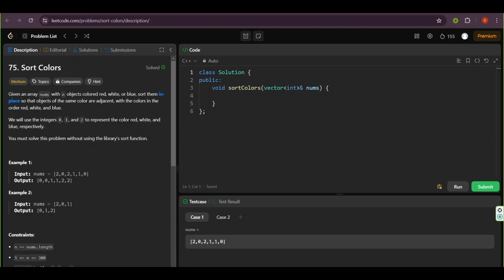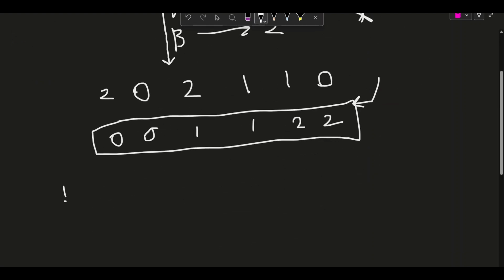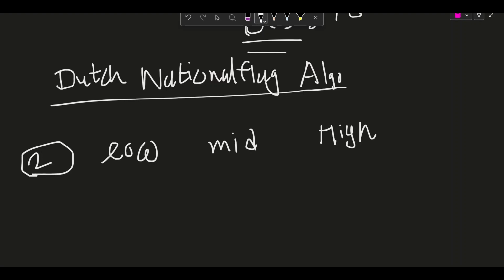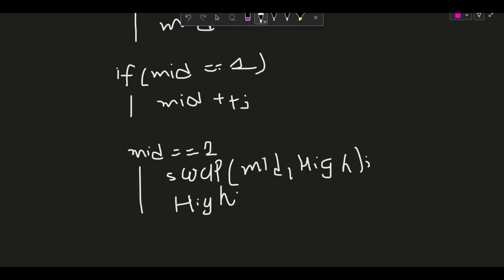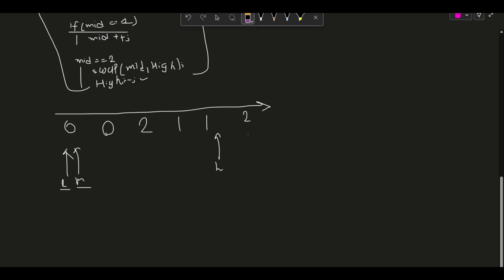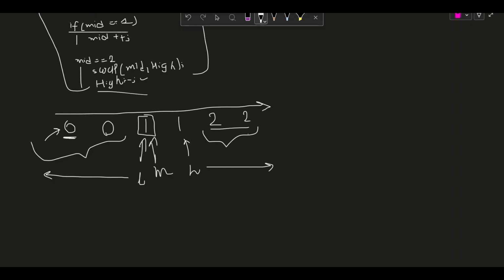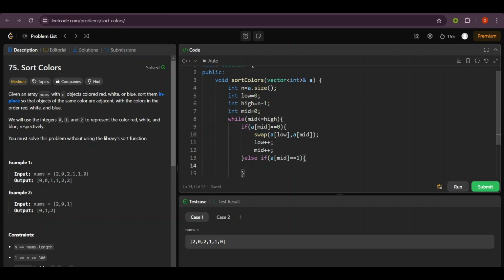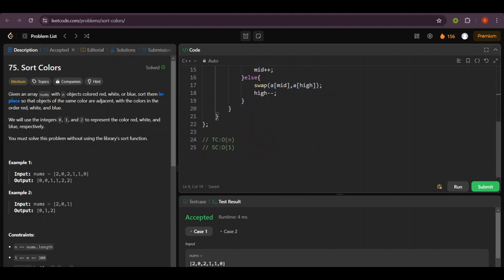Sort Colors Or Sort 0 1 2 | Medium POTD Leetcode | Dutch national flag Algo | Explanation with Code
POTD Leetcode | 12 June 2024